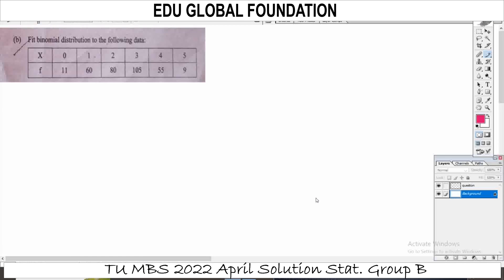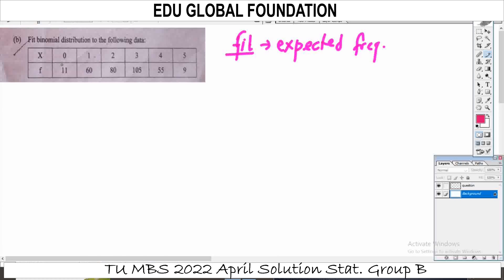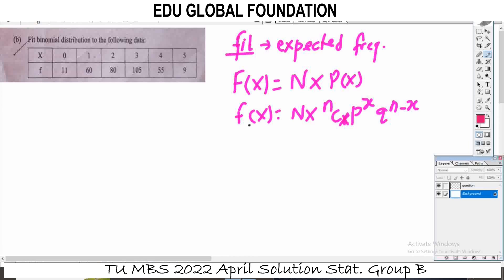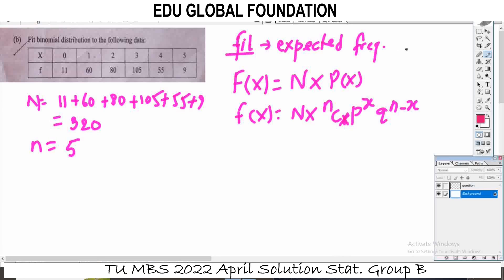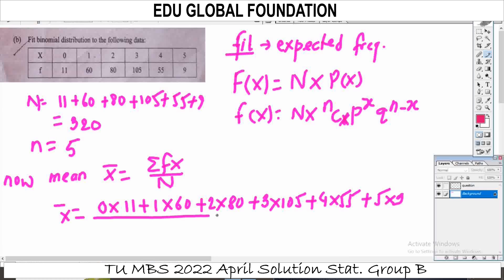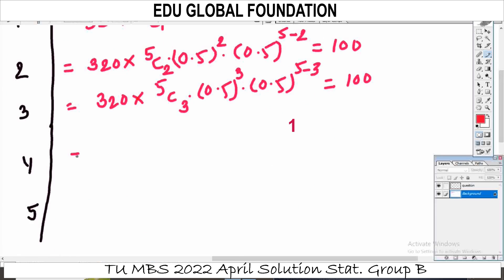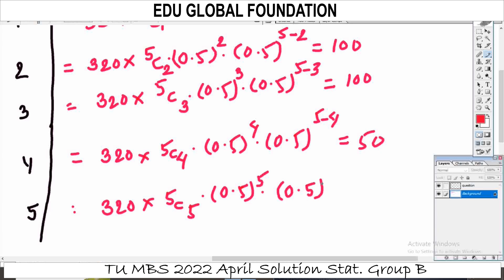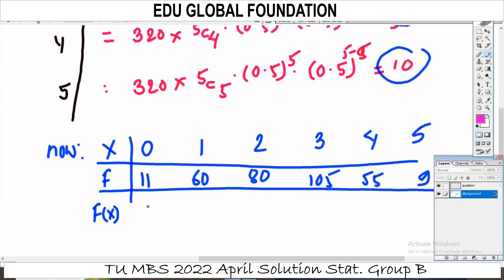Statistical Method TU MBS first Semester 2022 Solution Part 4 Group B Binomial Distribution Fitting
MBS 2022 April TU Exam Statistical Method

Additional Question Answer- Binomial Distribution
TU Solution of problem related to Binomial Distribution use full for MBS,MBA,MPA,MSC,BSC statistics
Part 1 If six unbiased coined are tossed simultaneously, then find the probability of getting 4 heads.

Part 2 It is known that on an average the probability that Shyam will win the game is 40%. What is the probability that out of 8 games Shyam will win at least six games ?

Part 3 The incident of occupational disease in industry is such that workmen have 20 % chances of suffering from it, what is the probability that out of 6 workmen,

Poisson Distribution- Additional Questions
Part 1 The number of accident  in street of Kathmandu city follows Poisson distribution with mean of 3 accident per day. Find the probability that (a) no accident occur in a day. (b) number of accident in a day exceeds 3.

Part 2. The manufacture of pins Known that on an average 3% of its product is defective. He sell  pins in a box of 100 and guaranteed that not more than 2 pins will be defective. What is the probability that ab box selected at random (a) will meet the guarantee quality (b) will not met the guarantee quality.

Binomial Distribution Part 1 [Probability Distribution ] Introduction and Exam Question Solution

For More:
Kshitiz Subedi
EDU GLOBAL FOUNDATION
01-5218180